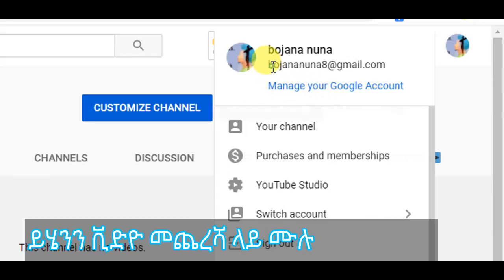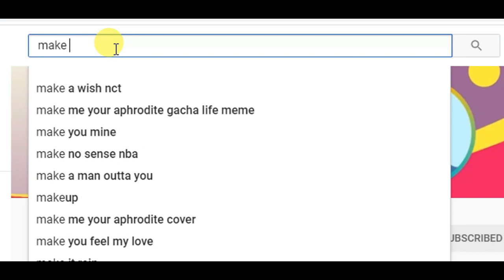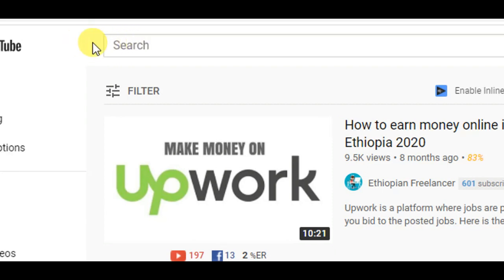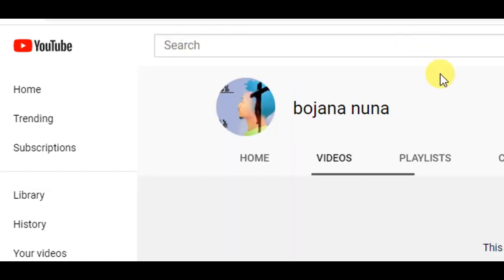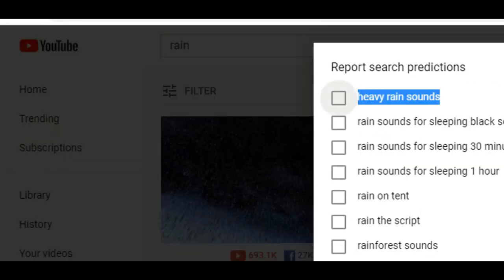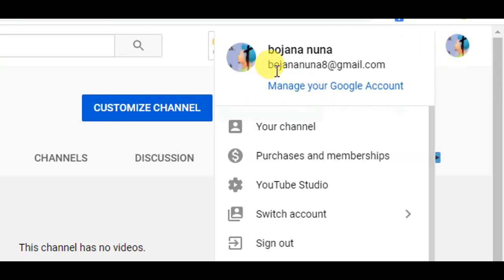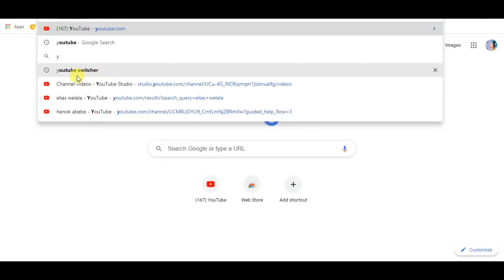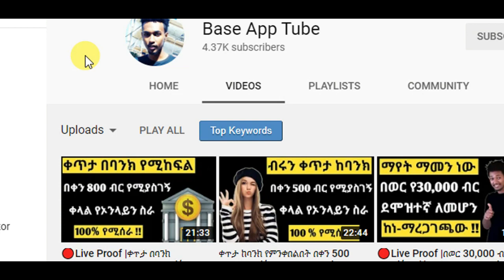🔴በወር 25,000 ሊያስገኝ የሚችል የኦንላይን ስራ How To Make Money Online In Ethiopia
In this video i will show you how to make money online in Ethiopia with simple method.

👇 አዲሱን የአኒሜሽን፣ዩቱብ ቻናል ማሳደግያ እና በኦንላይን ብር መስርያ ማቀርብበትን ቻናል ሰብስክራይብ ማረጎትን አይርሱ 👇

በዚህ ቻናል ስለ ቴክኖሎጂ፣አዝናኝ እና ወቅታዊ ነገሮችን የምናቀርብበት ብቸኛ ቻናል